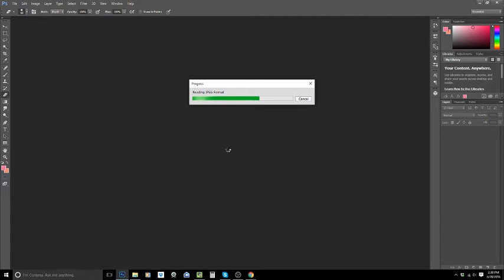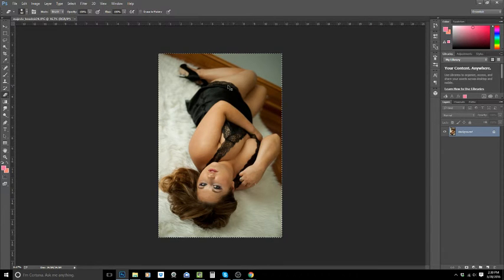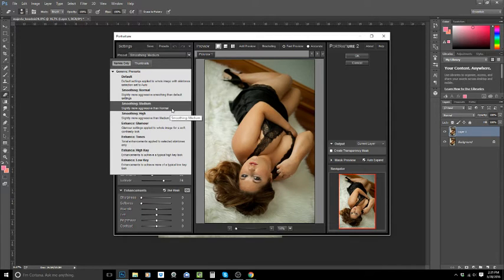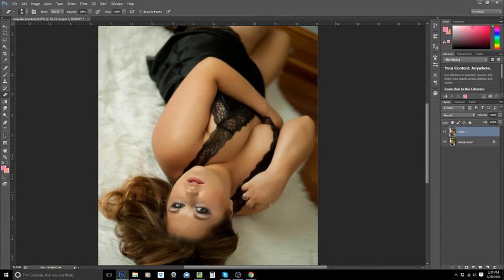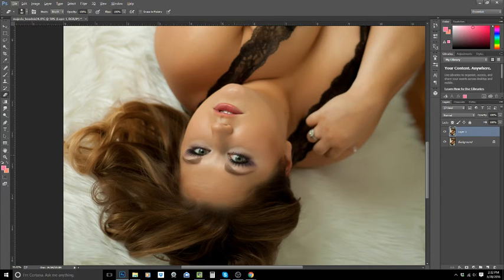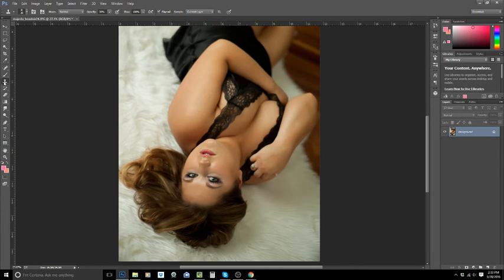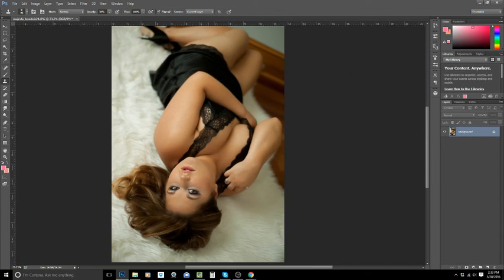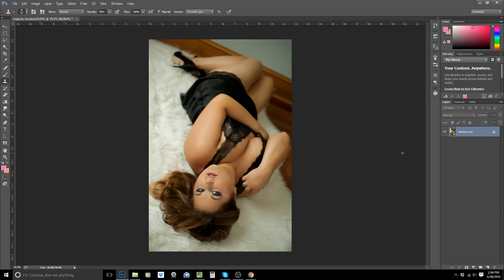Imagenomic Portraiture Tutorial - Editing for Boudoir Photographers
Watch me edit using the Imagenomic Portraiture Plugin for Photoshop. This helps me edit my boudoir and other portrait images so much faster. This also allows me to do my same day viewing and ordering sessions in my photography studio.

✅ Enjoy this video? Snag your Master Class Seat "How to go full-time in Boudoir in 8 weeks " here now

Want even more? Download my free case study and book a complimentary 1:1 strategy session with a certified boudoir photography coach!